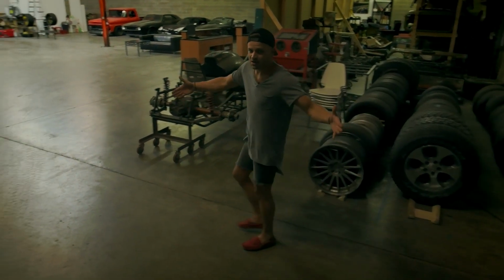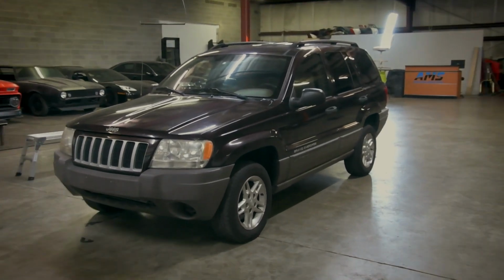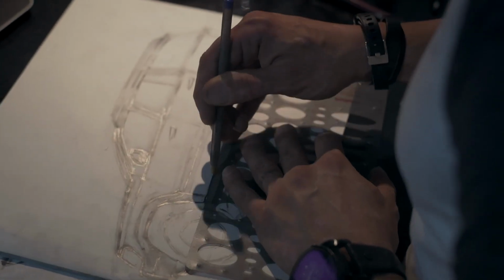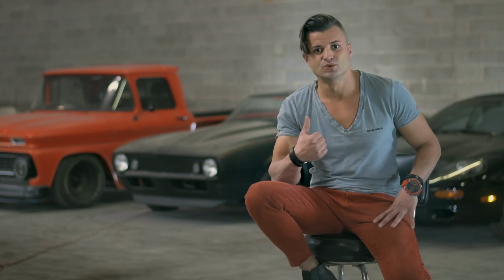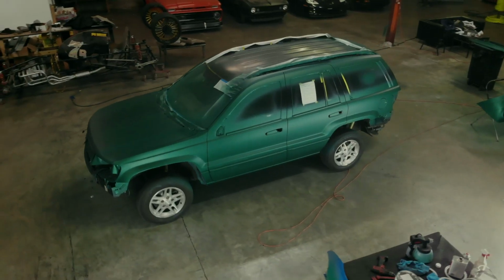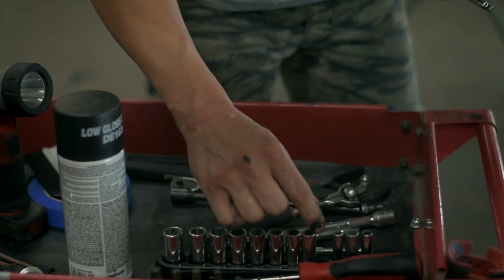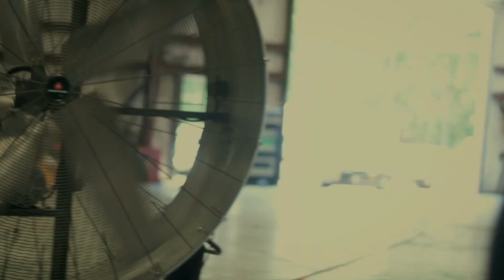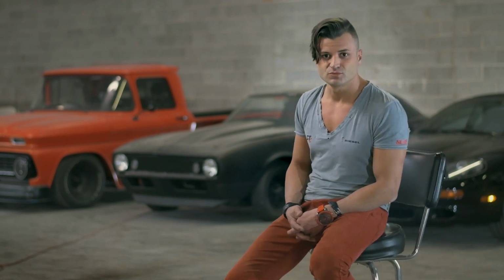Titus Designs Show Pilot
Filmed live during a 6 day Jeep build, edited in-house.  All original content.